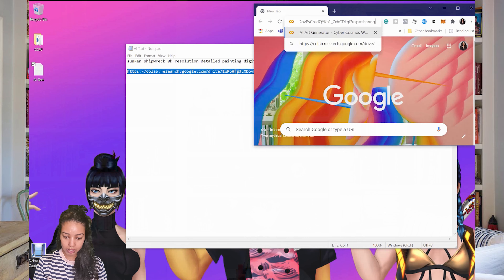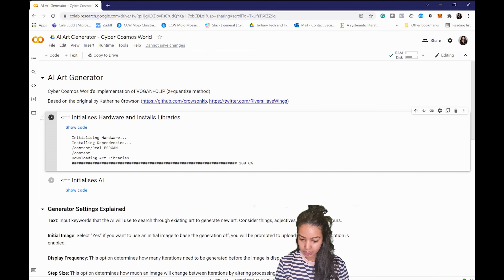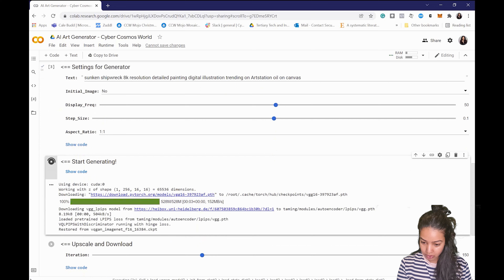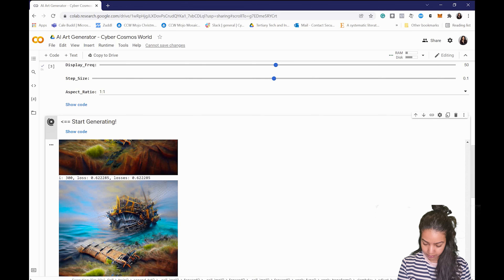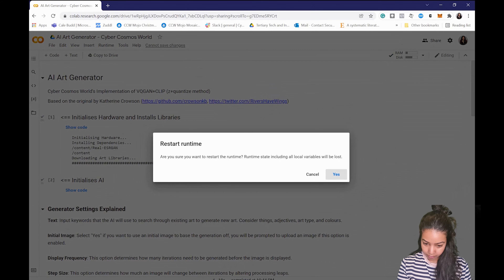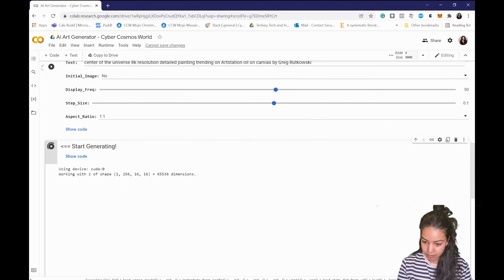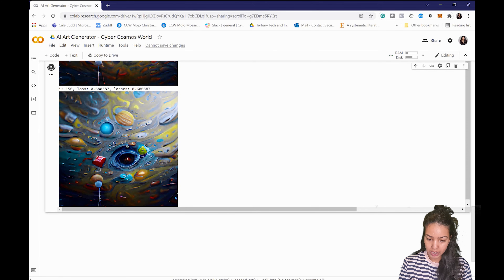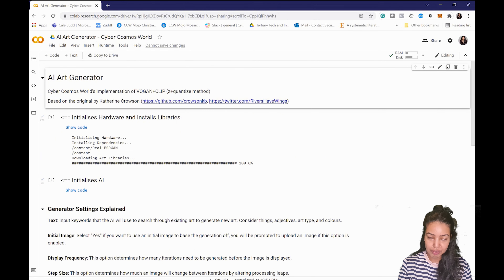Create beautiful art using AI